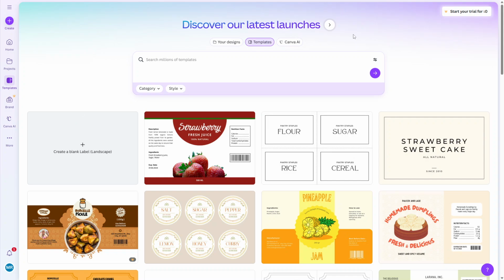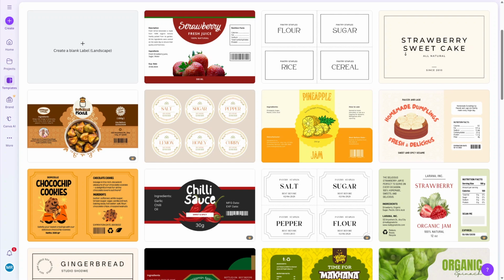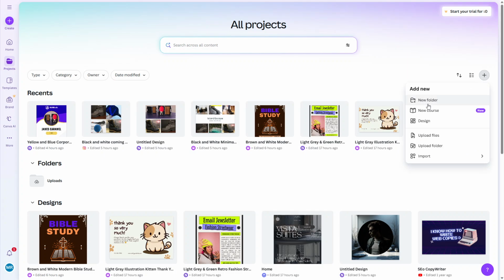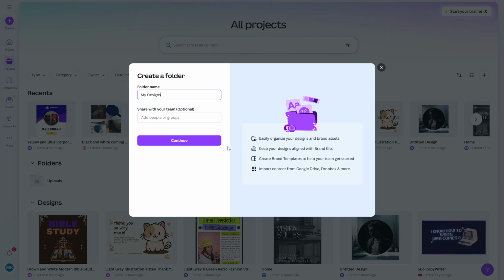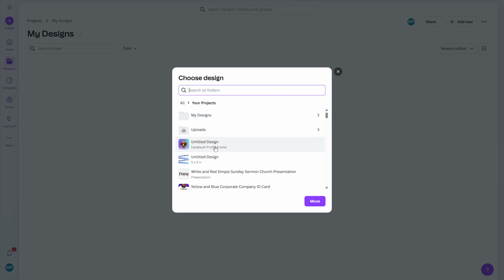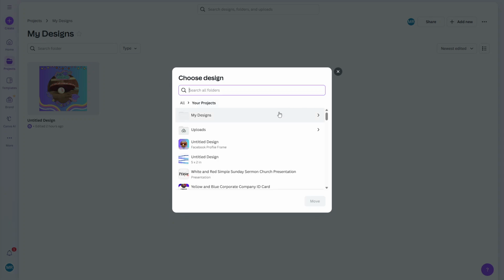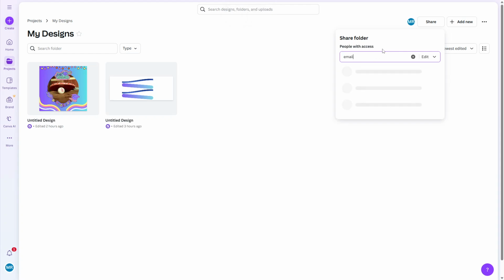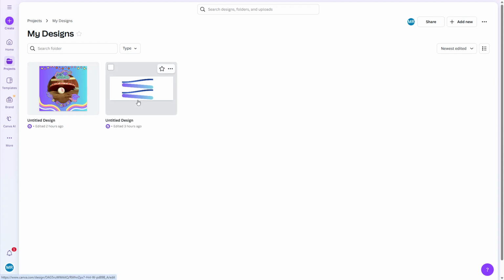How to Create and Share Design Folders – Canva Pro (Full 2026 Guide)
Creating and sharing design folders in Canva Pro is simple, and this step-by-step tutorial teaches you how. You’ll learn how to organize projects, manage team access, share folders securely, and improve your workflow. Perfect for teams, freelancers, and content creators.